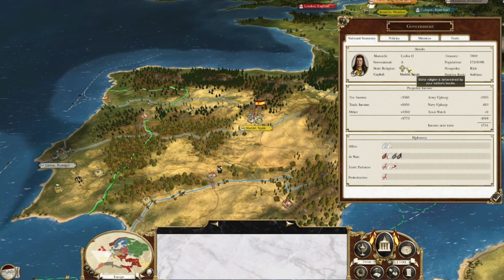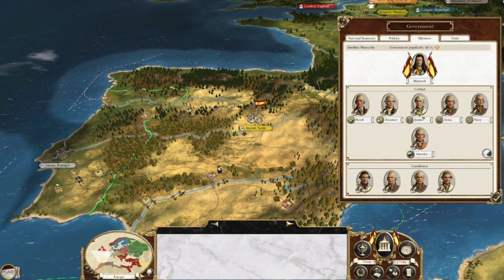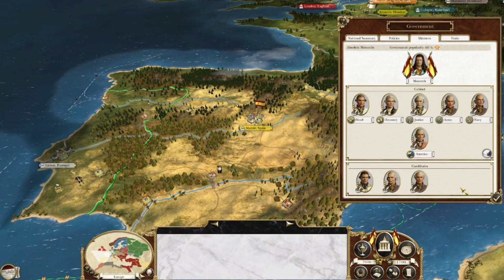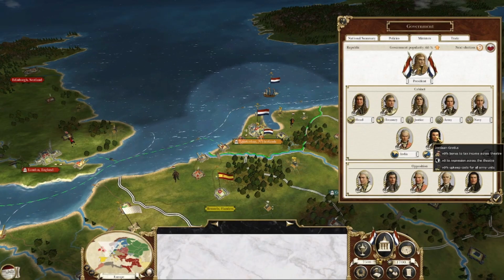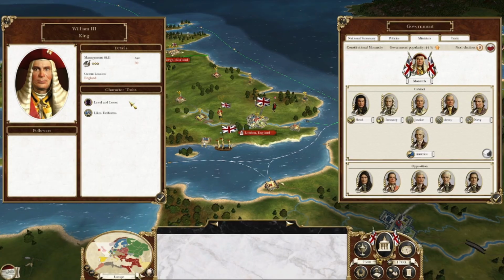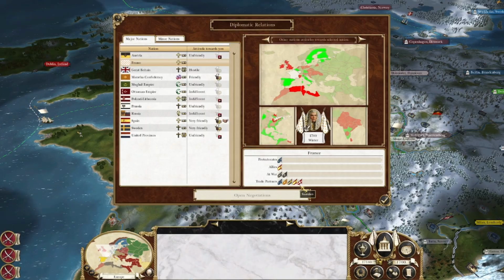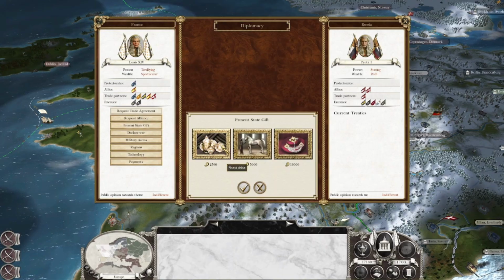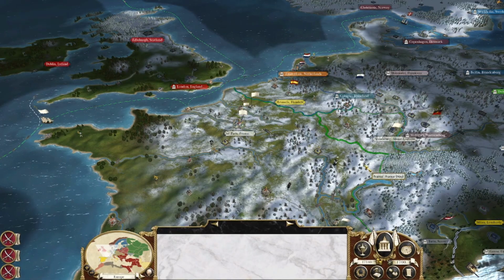The Ultimate Empire Total War Guide: Government and Diplomacy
In this guide you will learn everything you need to know about the government and international diplomacy in Empire: Total War. This is the first video in a series which will culminate in a mega guide.
0:00 Intro
0:32 Absolute Monarchy
3:21 Republic
4:23 Constitutional Monarchy
5:24 Diplomacy